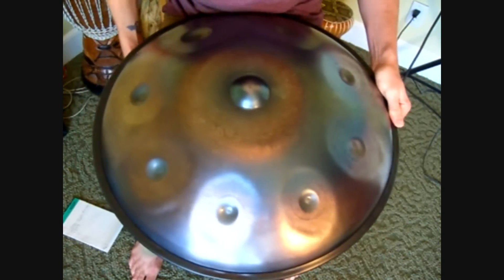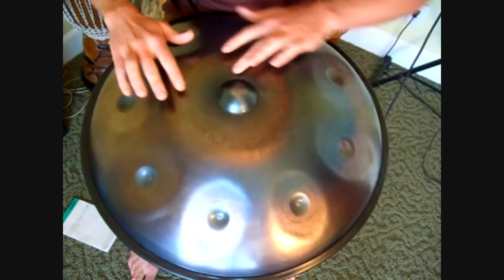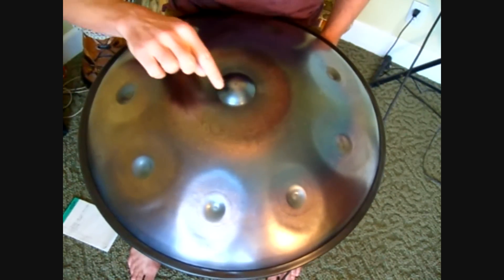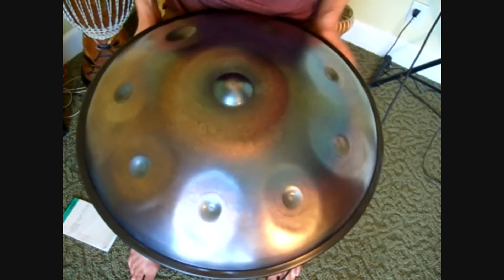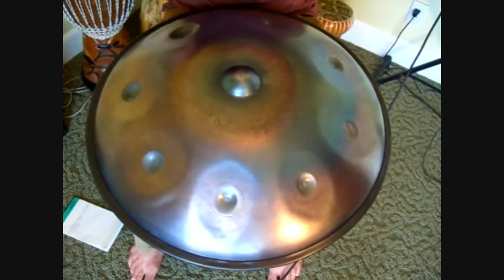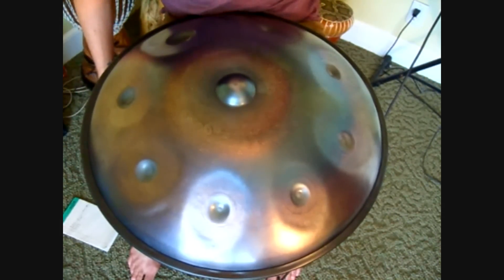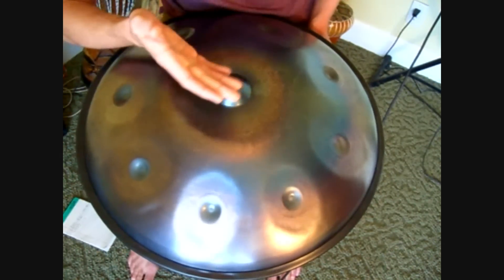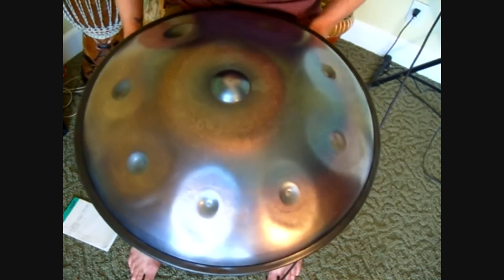Handpan How To - Singing the Ding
UPDATE July 9th, 2012

Check out the full comprehensive Handpan DVD tutorial featuring me and David Kuckermann. Three hours of high quality instruction. It starts with the very basics and introduces concepts like chords, arpeggios, central note grooves, expanding them with melodic elements, breaking down various ideas for 6/8, 2/4, 4/4 rhythms and also introducing some odd metres like 7/8, 5/8, 9/8 and 10/8, on-screen notations, solo pieces, a tutorial for the Udu drum, practice loops, etc.
It is available now in PAL and NTSC format from

This video is intended to help new players connect with their handpans and learn some fun techniques. This video is not intended to tell anyone how a handpan SHOULD be played.

For more information about the Halo, the Hang and Handpans in general, please